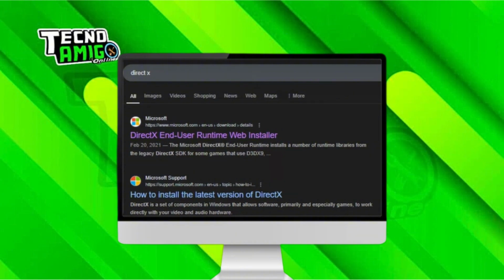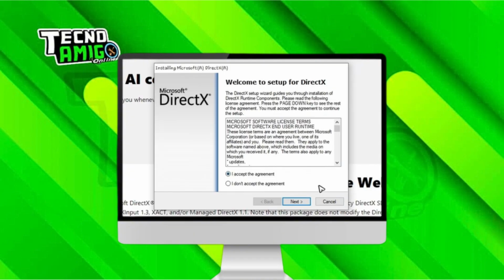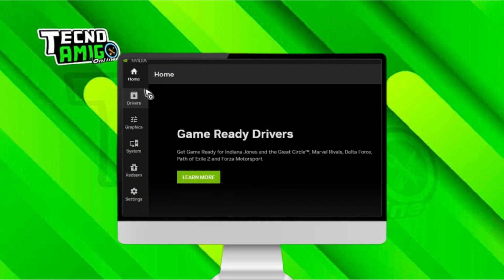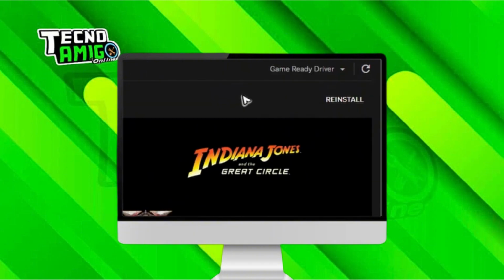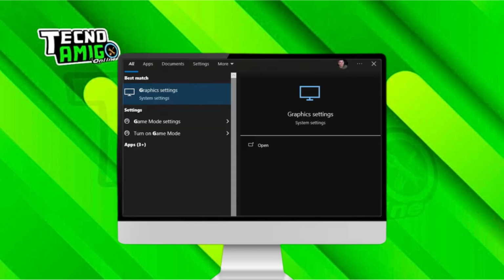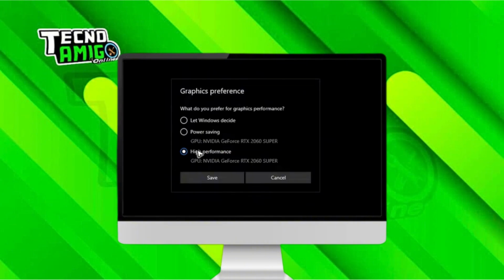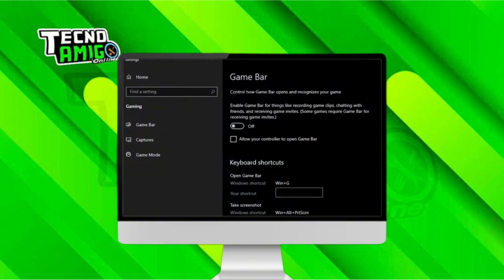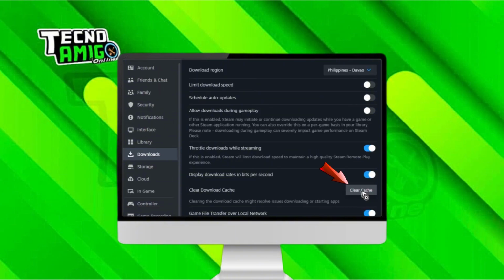How to Fix Path of Exile 2 Crashing (FULL GUIDE)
In this video I am going to show you how to fix Path of Exile 2 crashing 2025. Do you want to know how to fix path of exile 2 crashing pc? Yeah? Perfect.
In fact, I'm going to explain how to stop path of exile 2 from crashing to you step by step.
Sugerencias